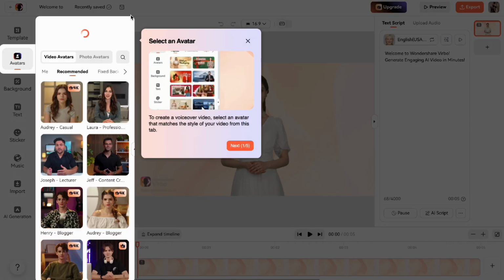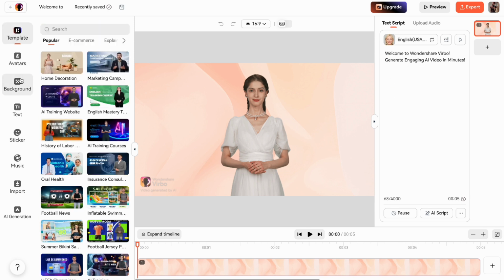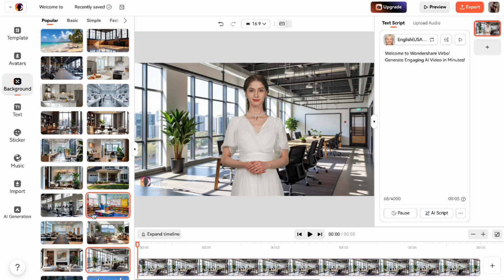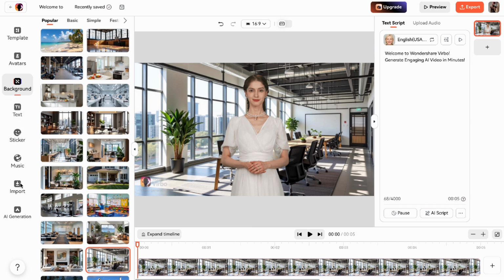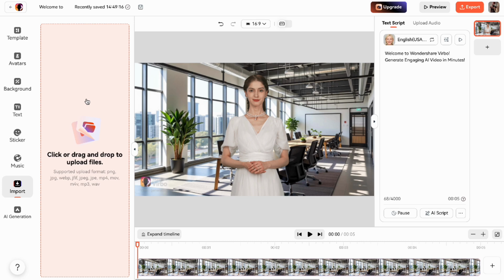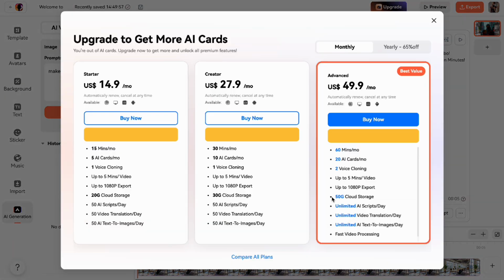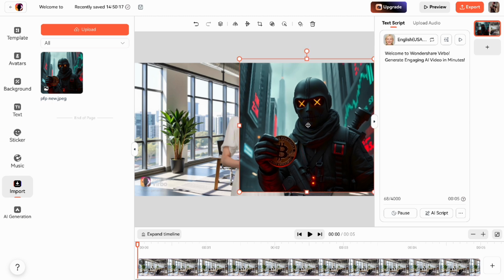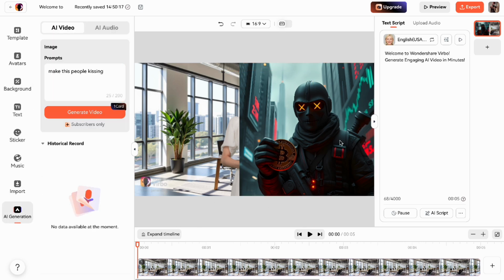AI Kissing Video Generator | Create Kiss Videos (2025) 💋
👉 In this tutorial, we show you how to create an AI kissing video using the Virbo online tool. 📸💋 Learn how to turn your images into a romantic video with the AI kissing video generator. Watch as we demonstrate the steps to make your own AI kissing video effortlessly. 💻